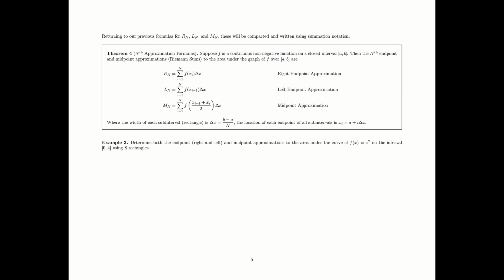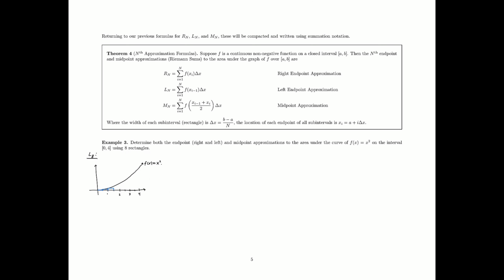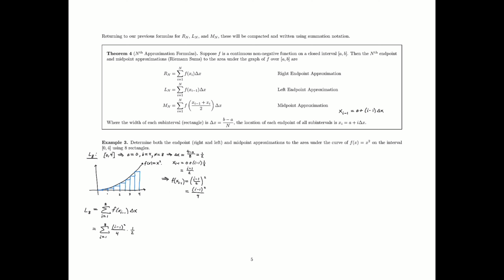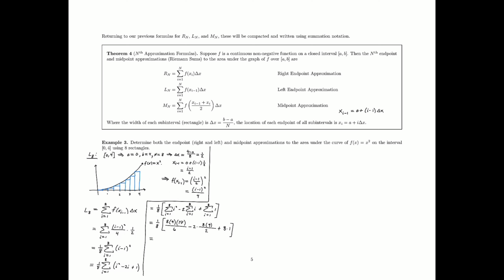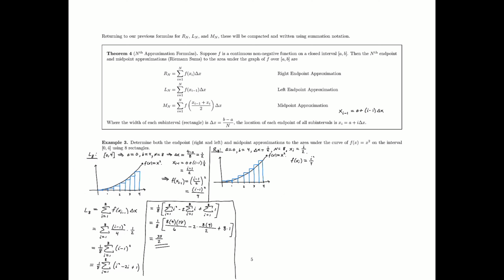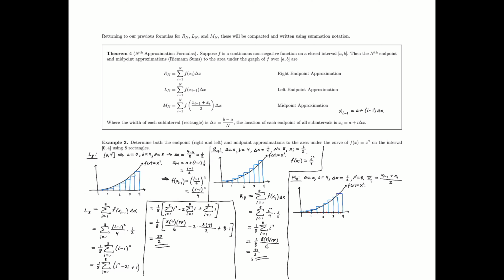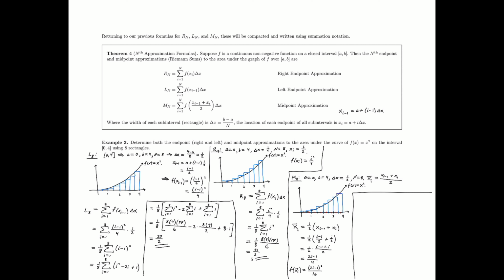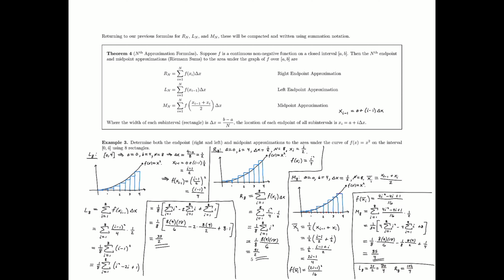5.1 Approximating and Computing Area - Example 3